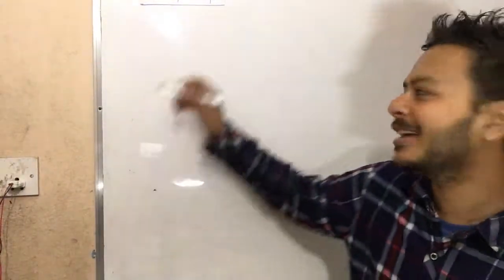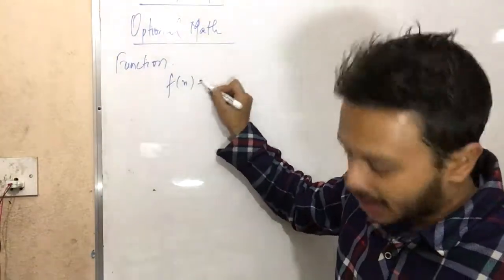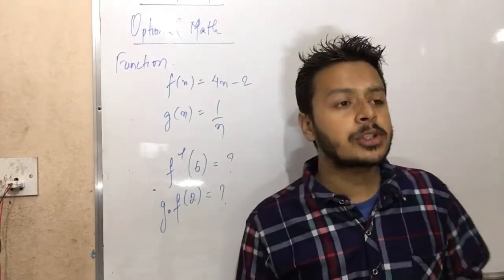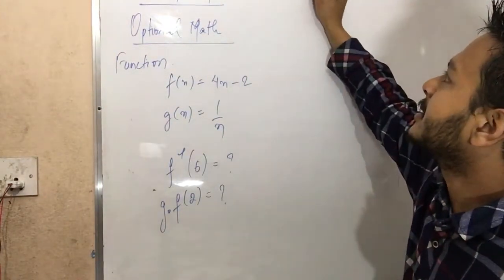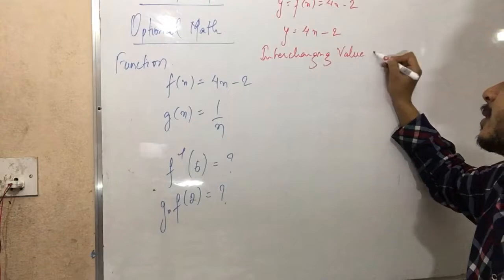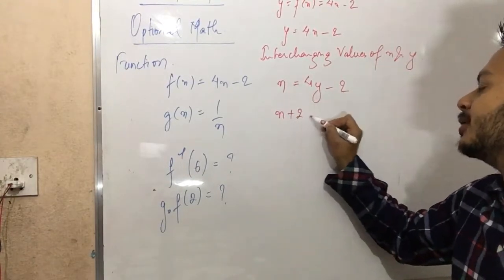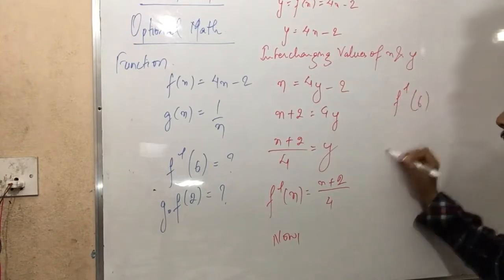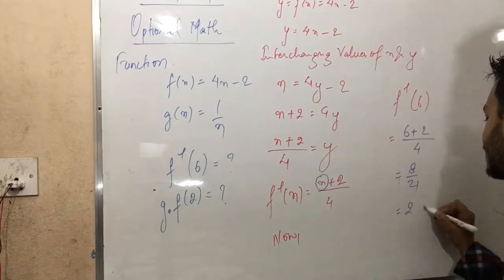Easy Optional Maths Function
Function